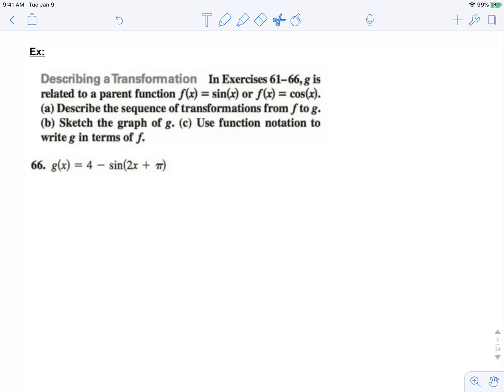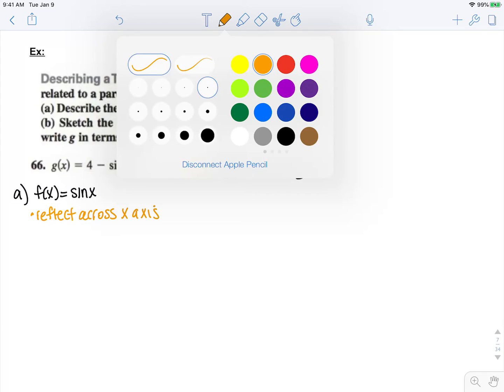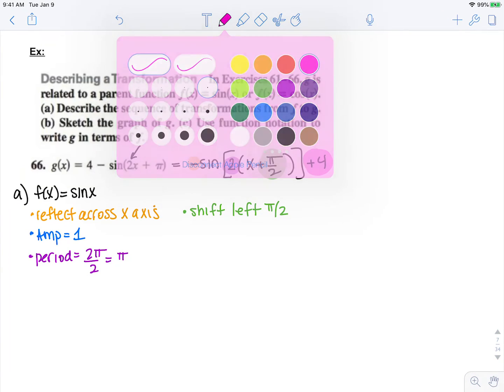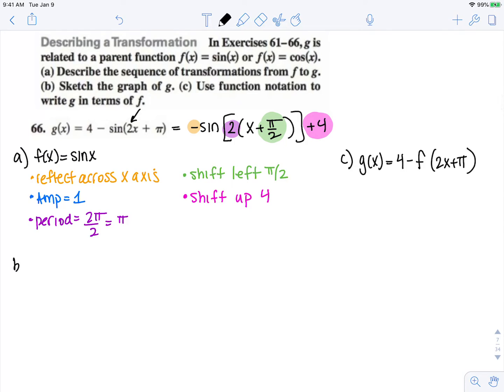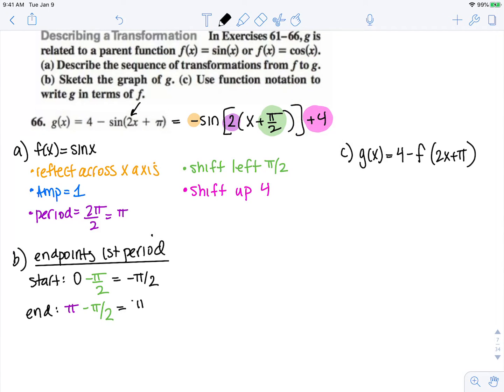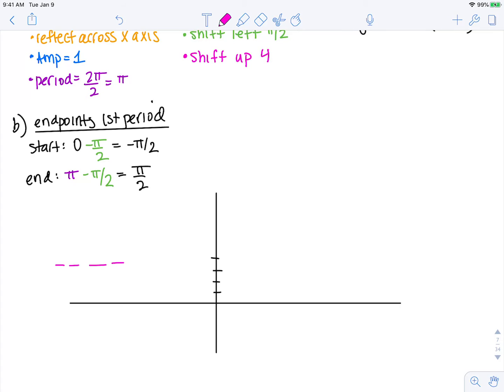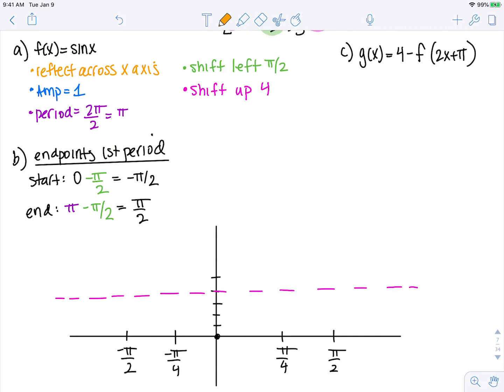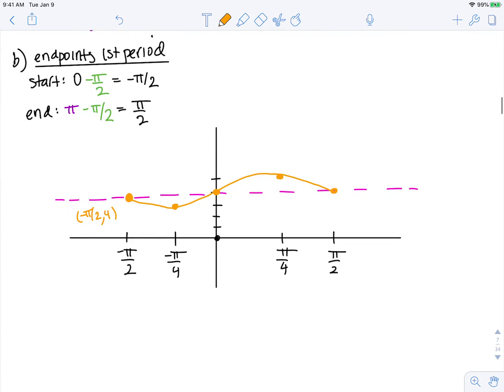A2T 4 1 8